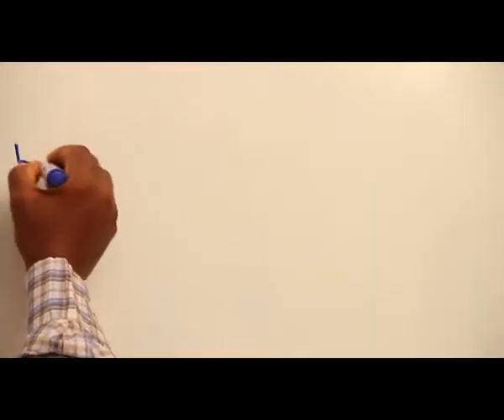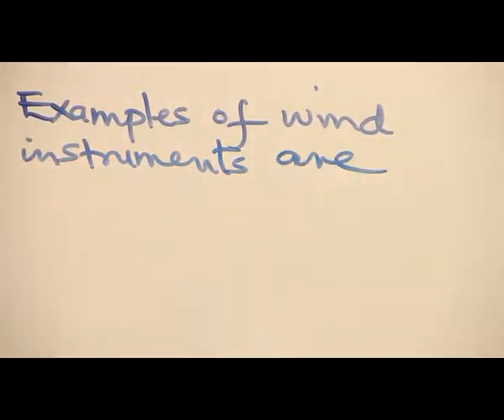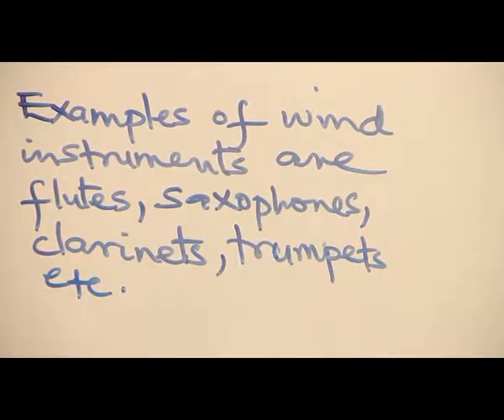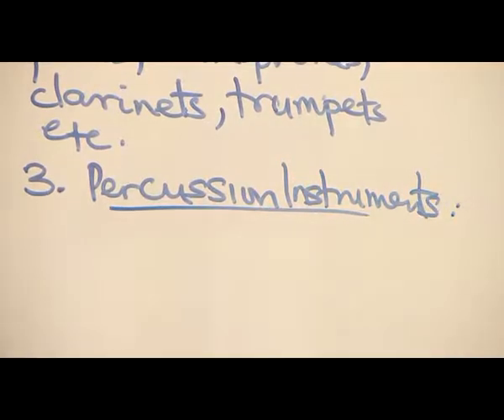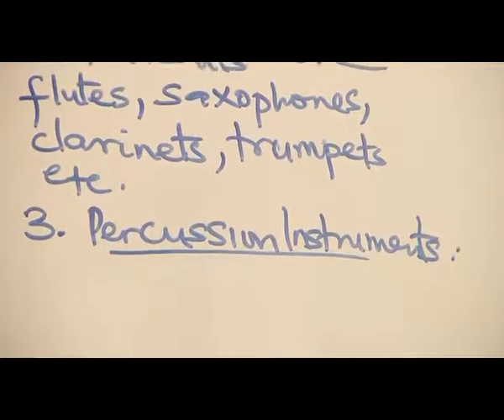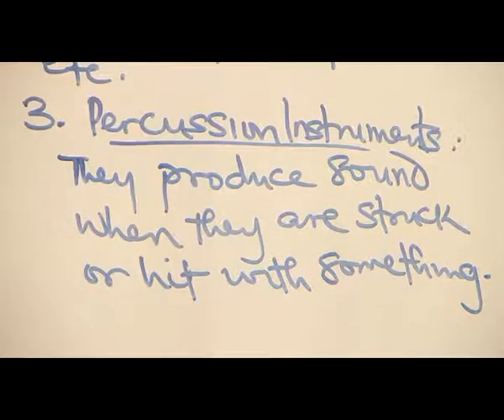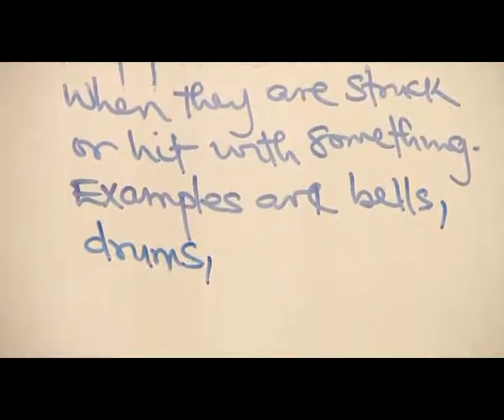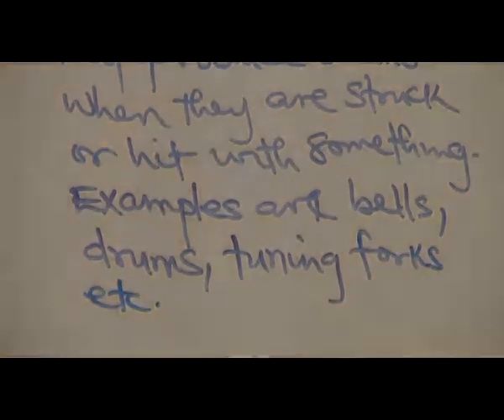MUSICAL INSTRUMENTS PART 2